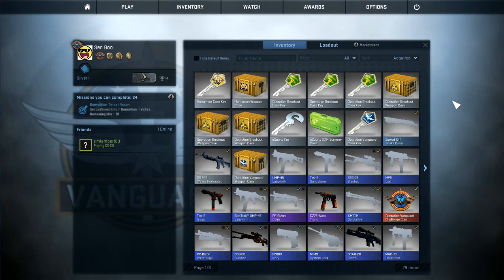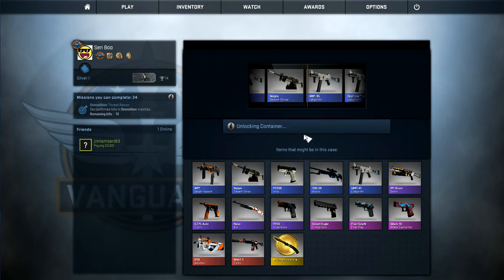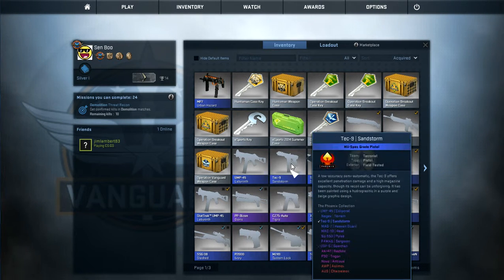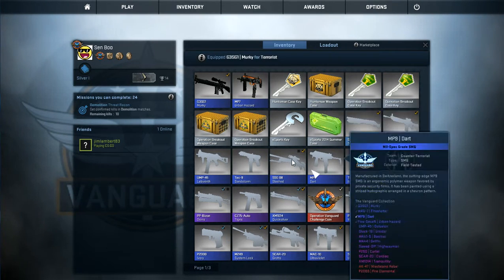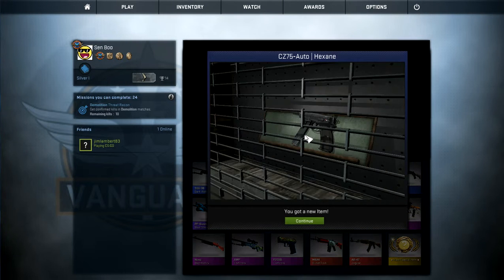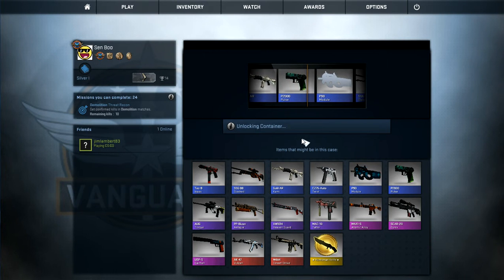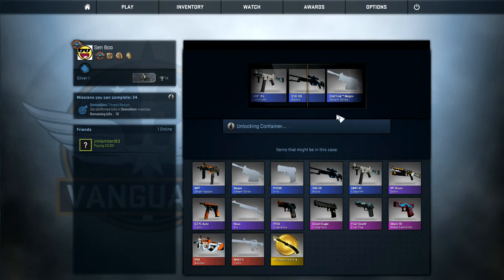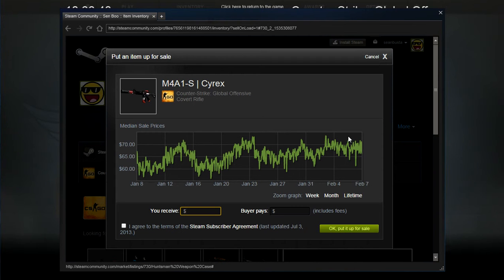CS GO UNBOXING PART 2. CYREX?!?!?!?!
YAY! Note: I open some cases on my own free time which are recorded, but i get nothing,so i decided to not upload them. :D